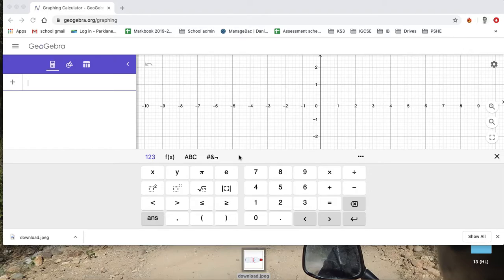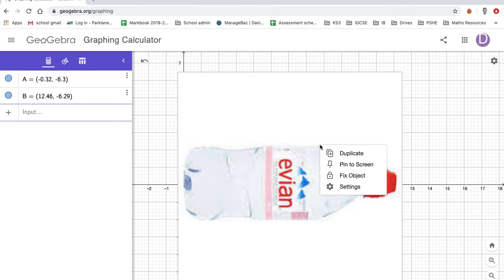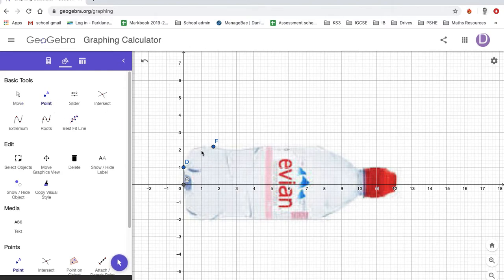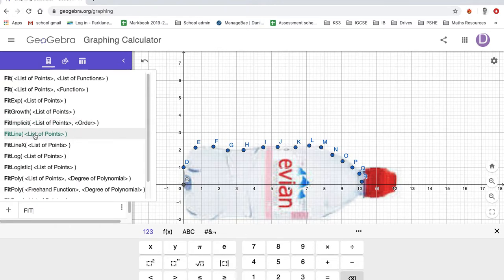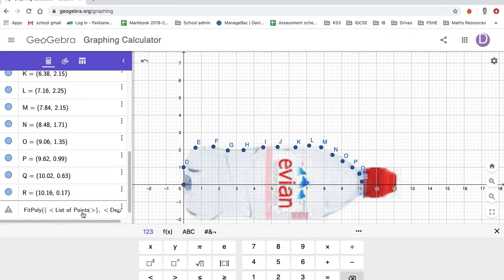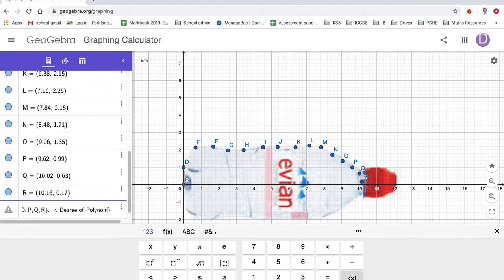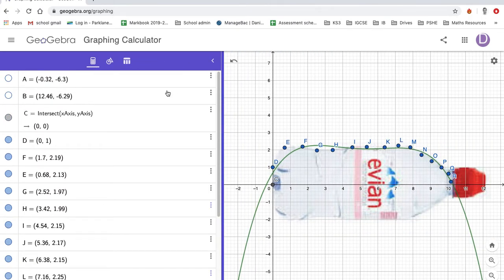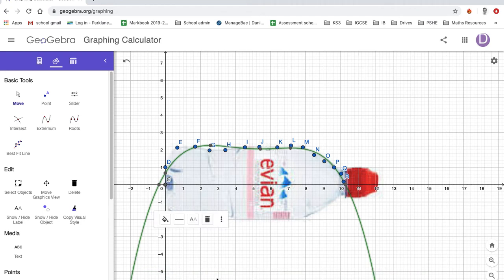Modelling: fitting a function to a picture/ set of points in geogebra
may be useful for IB Internal Assessments!